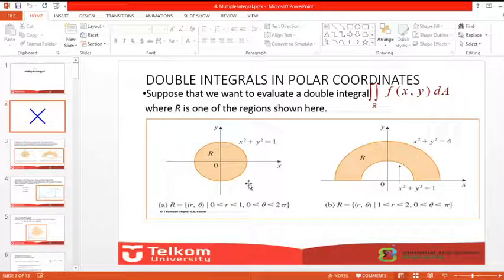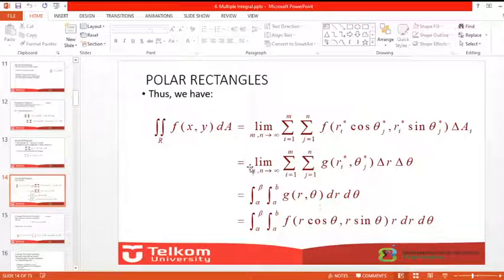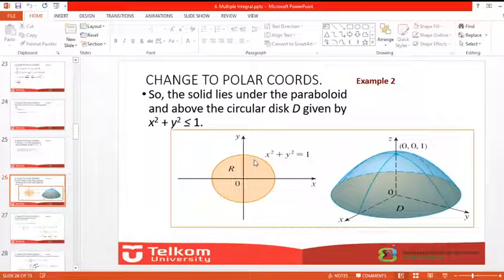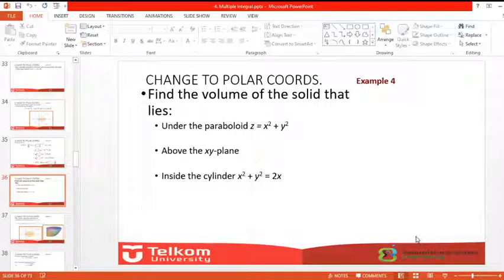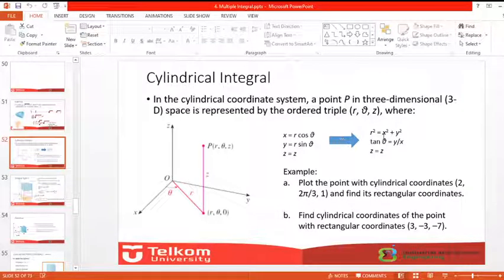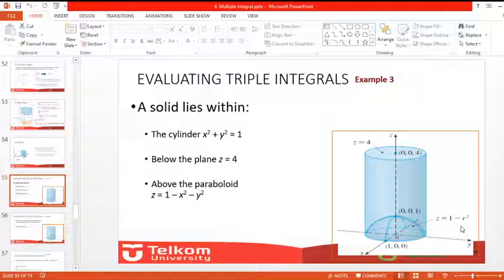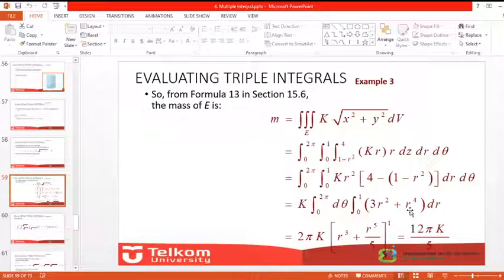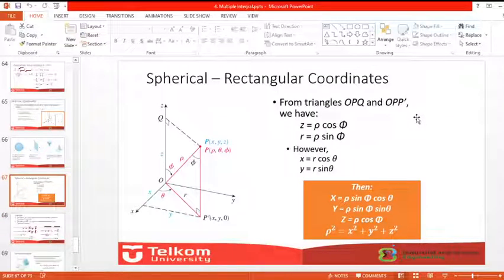Triple Integral Cylindrical and Spherical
From Polar Coordinate to Cylindral and Spherical Coordinate